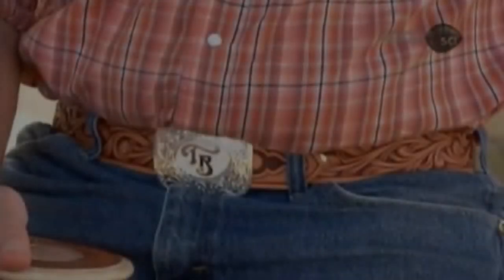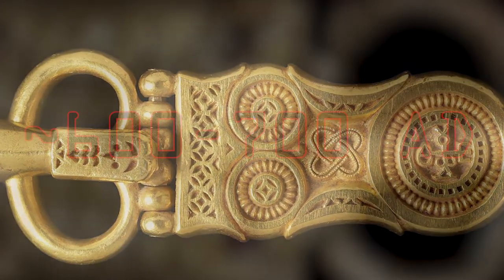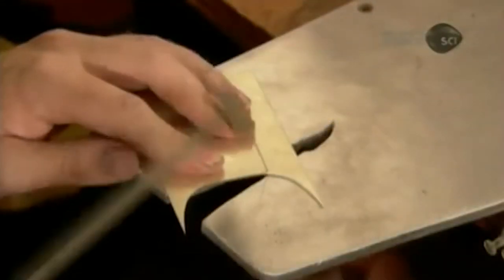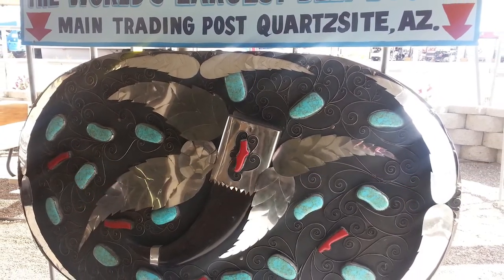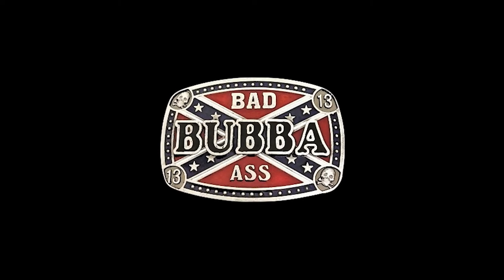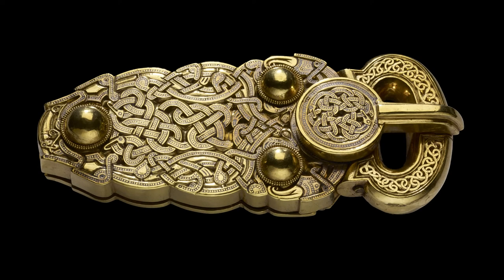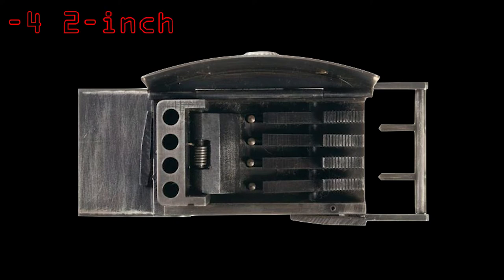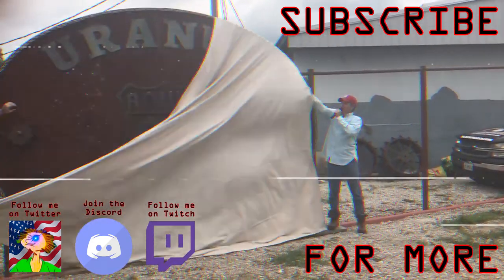THE MOST INTERESTING BELT BUCKLES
There have been many strange belt buckle-related occurrences in recent days, and in this video I hope to shed some light on the rich history of belt buckles as well as the incredible belt buckles that exist today.